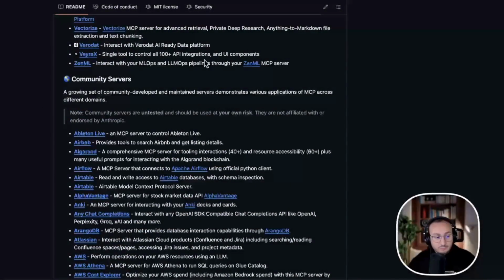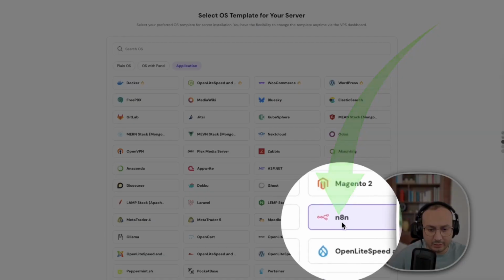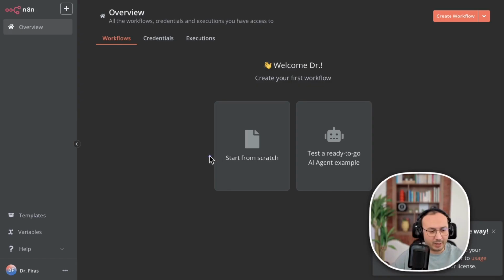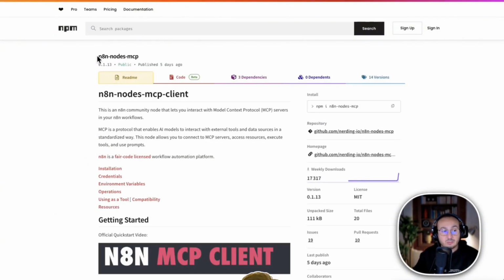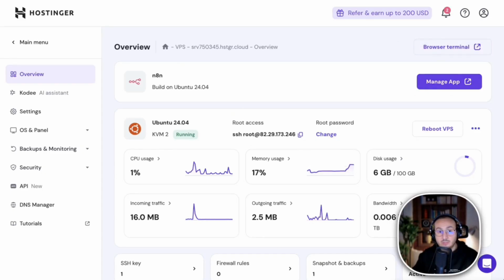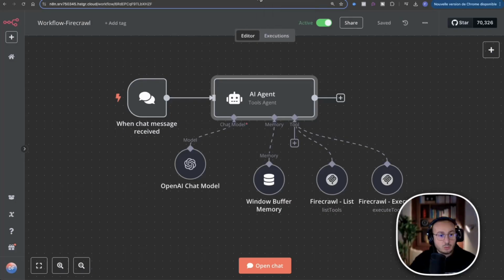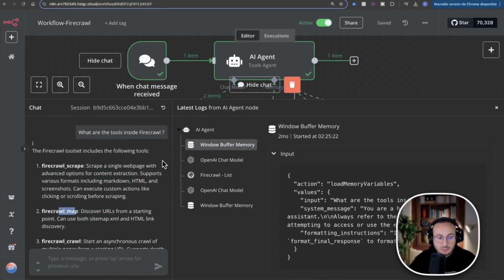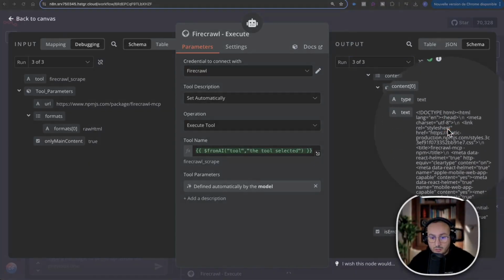Automated Web Scraping with n8n + MCP: The Hidden Method Everyone Should Know 🚀 Genius!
💥 Learn how to automatically scrape any website using n8n and MCP — no coding required!
This video reveals a powerful and underrated web scraping technique using the Firecrawl node and MCP setup on a VPS.
If you're into automation, no-code, or data extraction, this step-by-step tutorial is made for you.

👉 Unlock unlimited power with n8n
👉 Master Firecrawl prompts to extract content
👉 Access my full training on n8n + MCP

⏱ TIMESTAMPS:
00:00 - Practical intro with n8n
01:40 - Understanding MCP in n8n
05:11 - How to get unlimited access to n8n
12:24 - Installing MCP on VPS
17:27 - Creating prompt with Firecrawl node
22:58 - Executing a Firecrawl prompt
27:25 - How to access full training